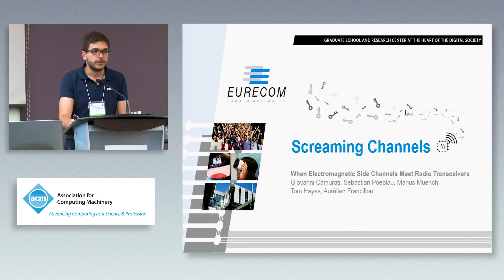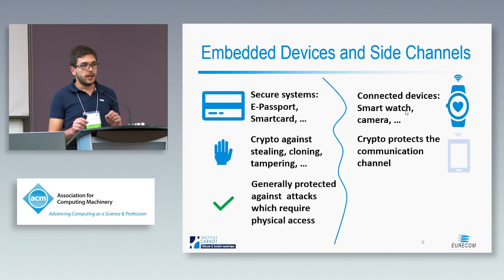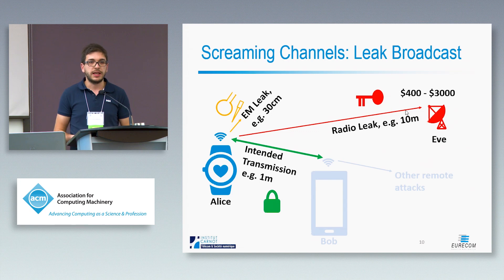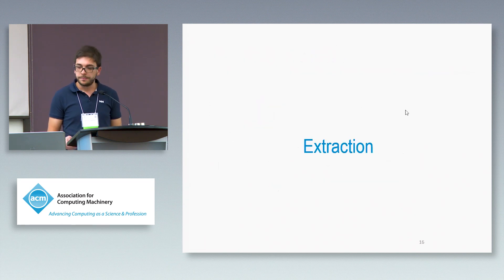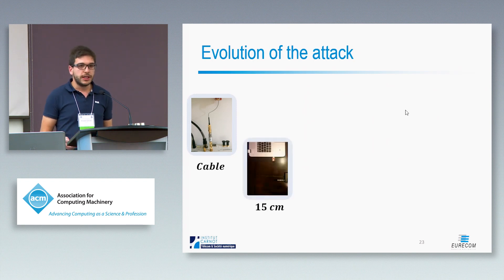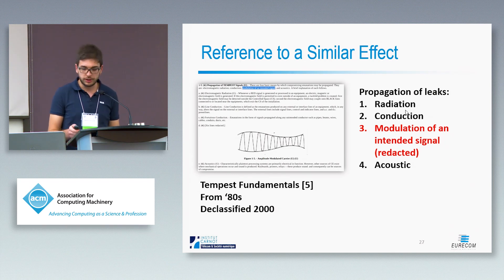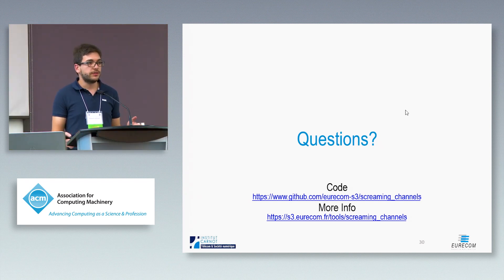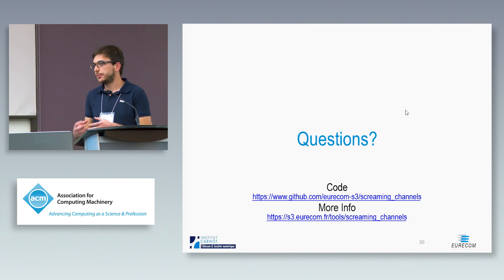Screaming Channels: When Electromagnetic Side Channels Meet Radio Transceivers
This paper presents a new side channel that affects mixed-signal chips used in widespread wireless communication protocols, such as Bluetooth and WiFi.